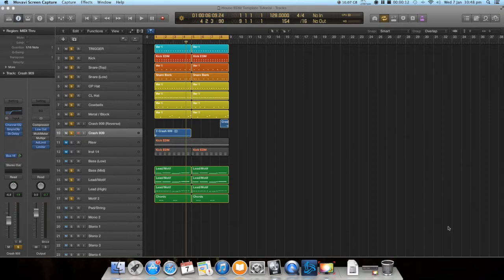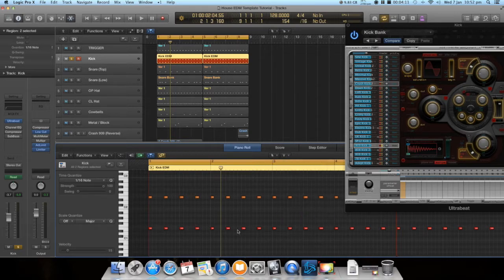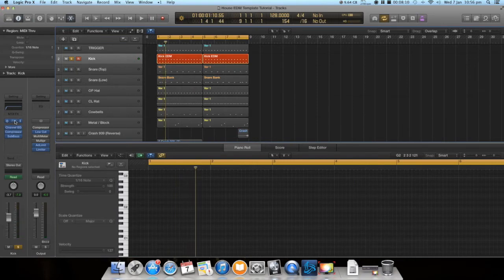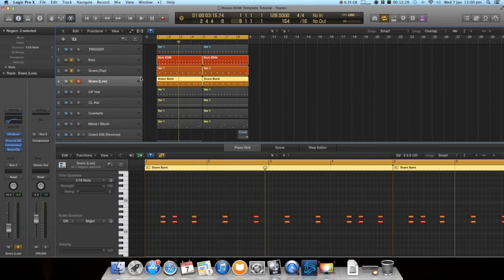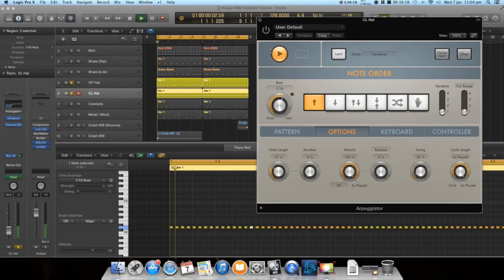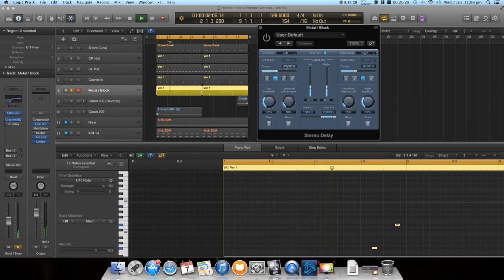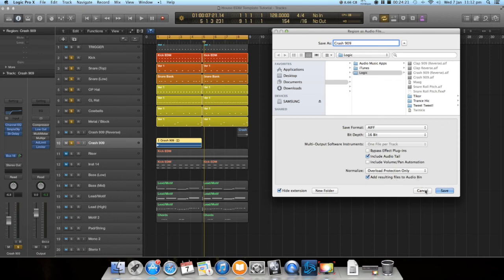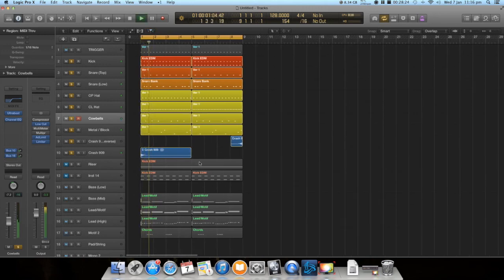Logix Pro X - House Drums Setup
In this Logic pro X tutorial i show you how to make a EDM house template from samples within Ultrabeat and show in context with synths. A few tips here and there with EQ,Insterts,sends. Any questions about the tutorial i will get back to you :)